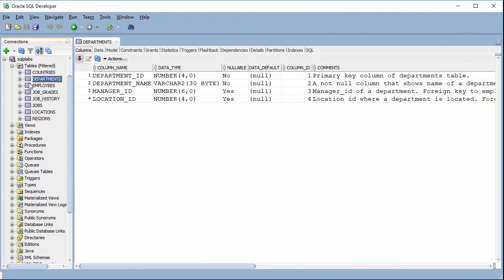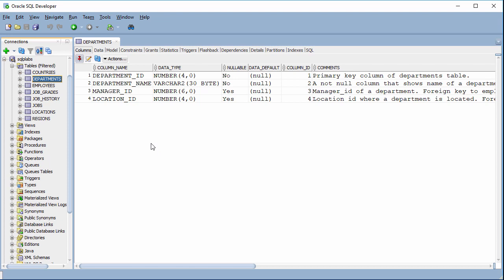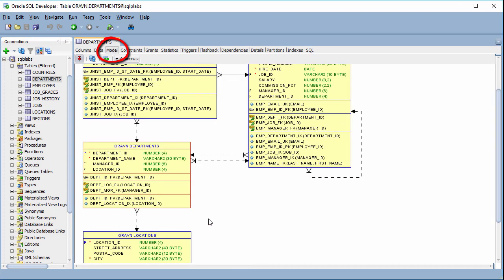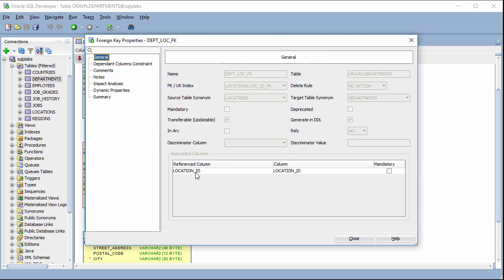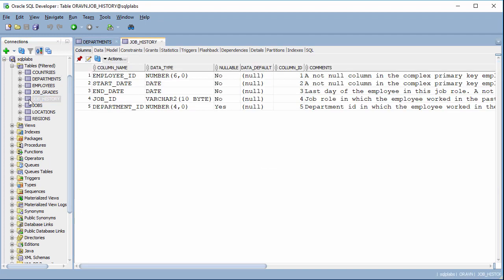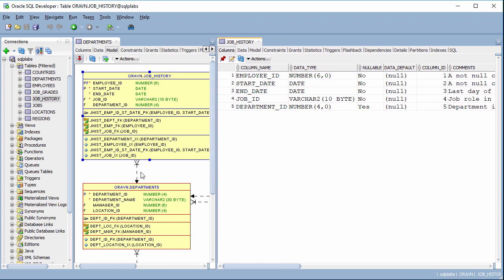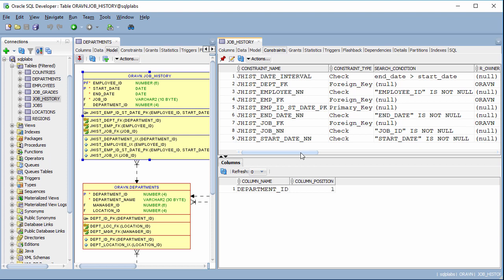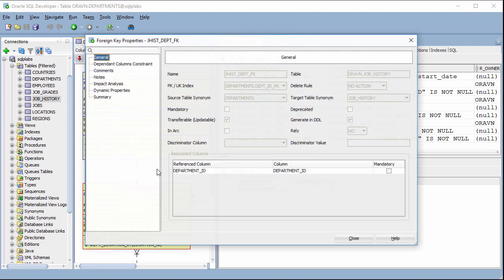[en] SQL Developer- How to find which tables reference a given table in Oracle SQL Developer?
The table can reference to one or more tables, and also be referenced by others.
We are able to show it on the model tab of Oracle SQL Developer.